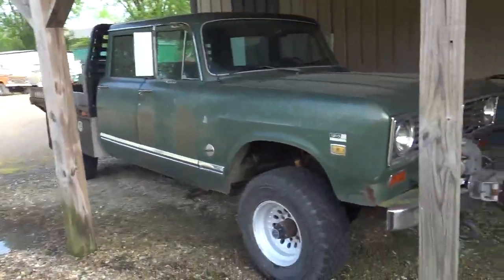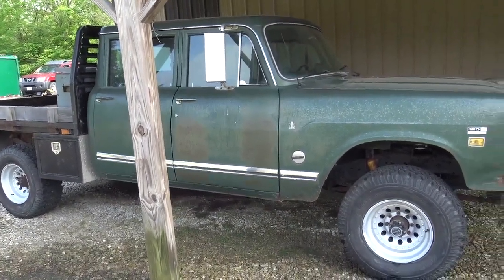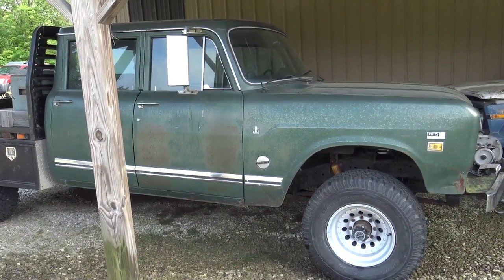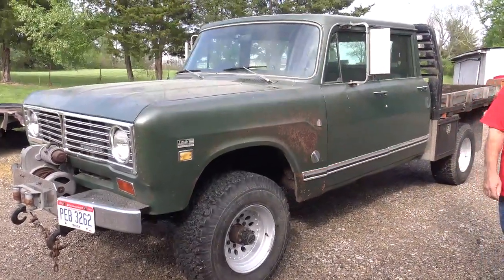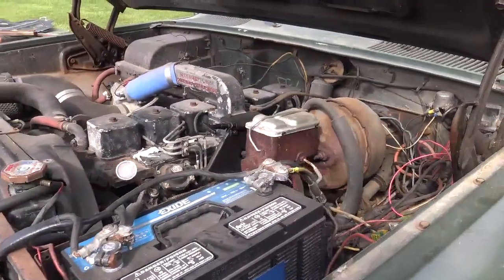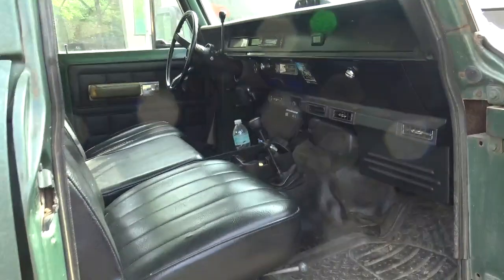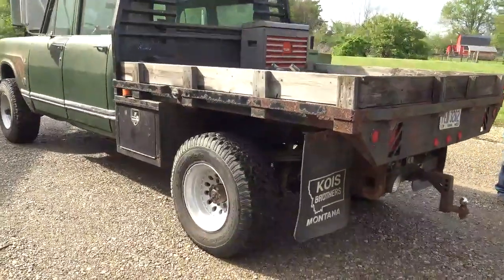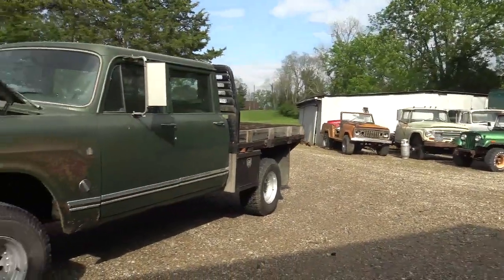BTV's Rick Riley's World! #3 Travelette w/Cummins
BTV's visit with Ohio native Rick Riley, this time we take a look at his 1973 IH Travelette crewcab flat bed equipped with a 6BT Cummins.